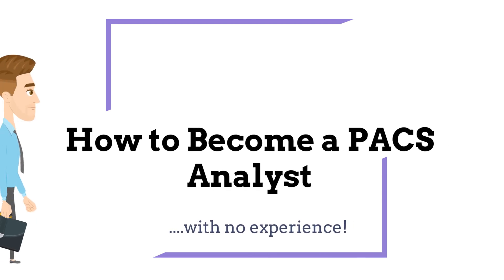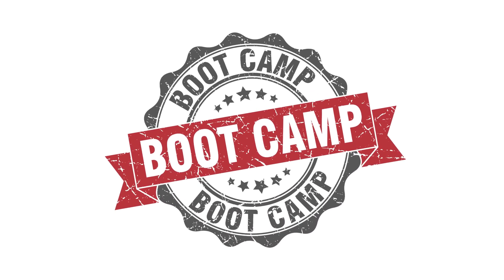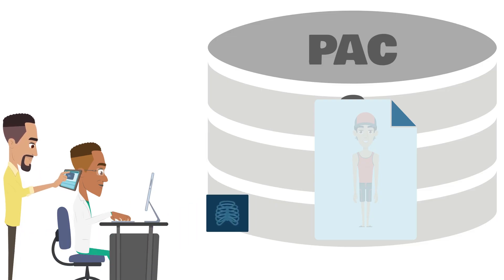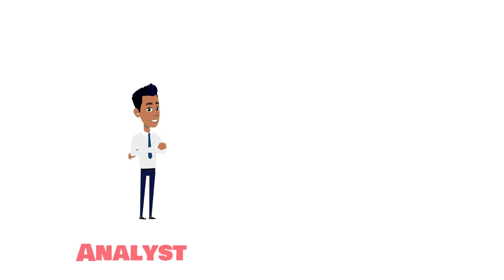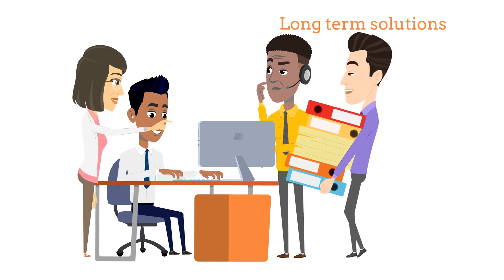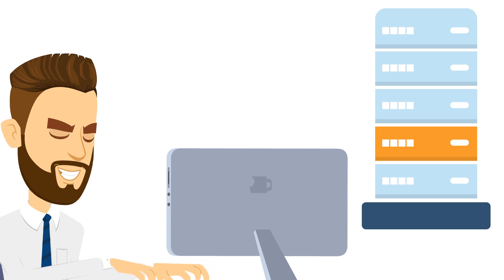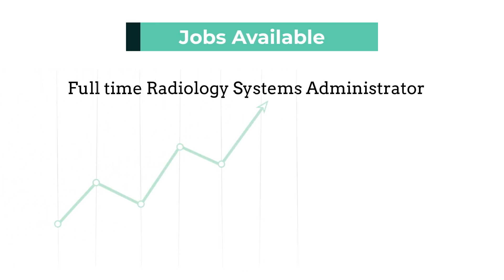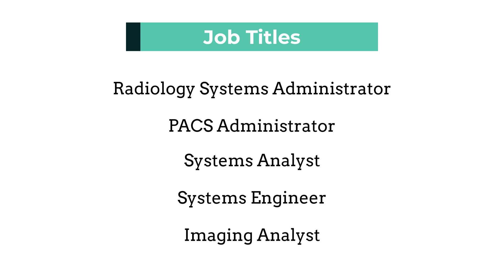How to Become a PACS Administrator 1 - What is a PACS Analyst?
If you’re someone who’s looking to get your first job in the field of Radiology IT or Imaging Informatics as a whole, then this video was designed for you.   We’ll take a look at the overall requirements you’ll need to getting your first job offer.  Obviously you’re looking to get your first job in this field so we’re assuming you have no experience as a PACS analyst.  In this video, you’ll learn how to gain the necessary experience required, so you get started in this career.
If you’re someone who is already a healthcare professional, then even better.  You’ll find the step by step guide much easier.  However, this video is meant to reach out to all audiences.

What does this person do?
Serve the purpose of supporting the system which gets images from a patient to the physician and ultimately allows the physician or physicians to then care for the patient.  Obviously there’s a whole lot more to that but we’lll keep things simple for now.  I explain the workflow in which a patient first arrives at a clinic, to getting their images taken and having their images read and dictated by the physician.  You can also google the titles I’ve provided and take a look at the opportunities available in the region.  You’ll be able to check out number of positions open, the starting salary, the mid-career salary and really decide if this is what you want to pursue.